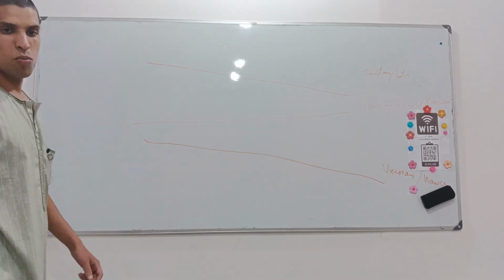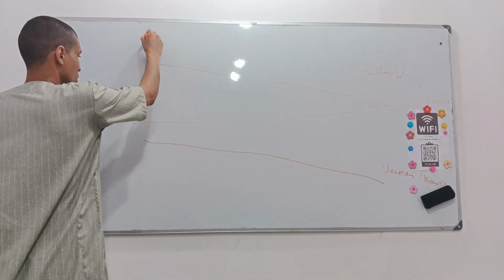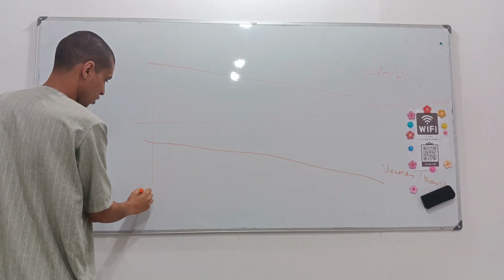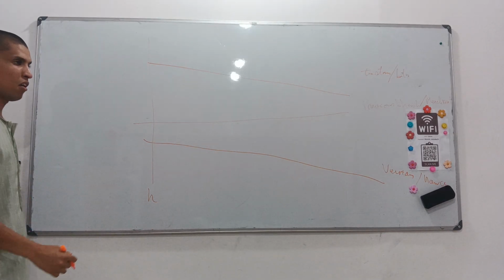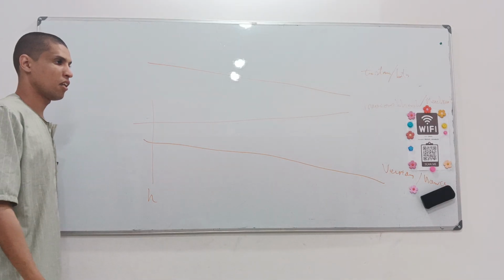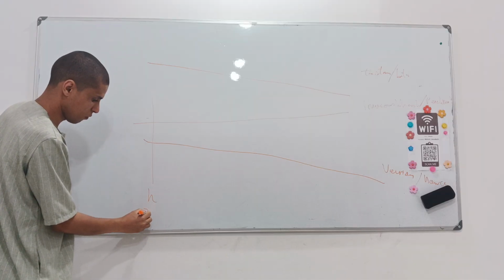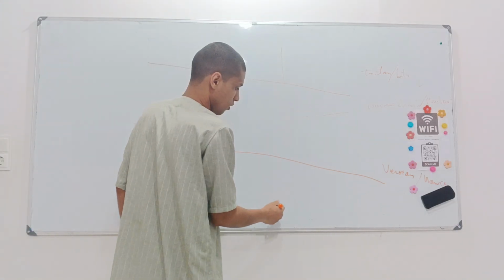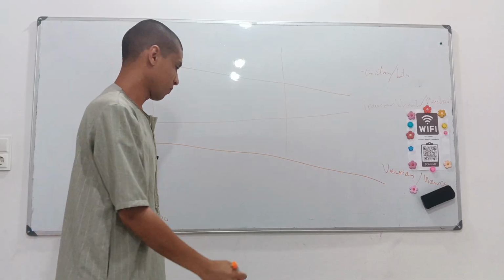The next era of btc mining tech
Simple recording that explains the next btc mining tech/algorithm, explain also why the actual mining tech consum resources for nothing (produce 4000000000 x 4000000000 hash/s)will be available exclusively as basic python mining app on Tenstorrent hardwares. this algorithm validated & produced 6 leading zeros on simple pc (000000xxxxxxxxxxxxxxx)